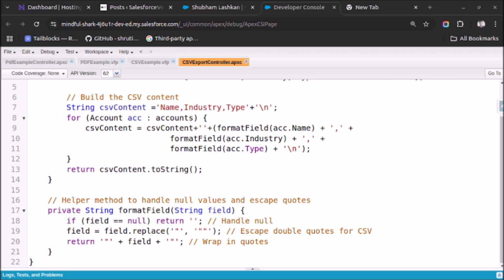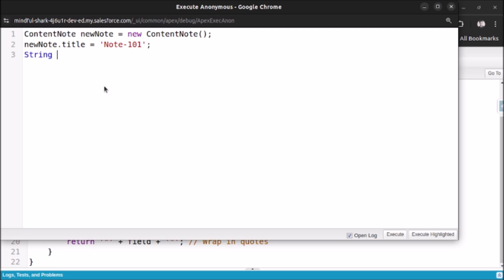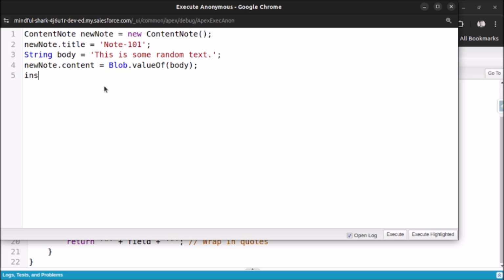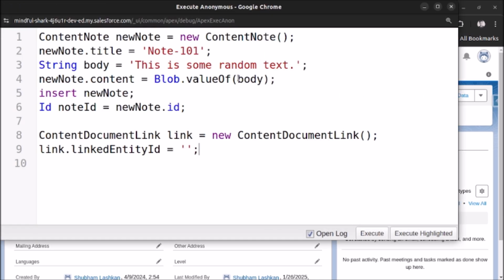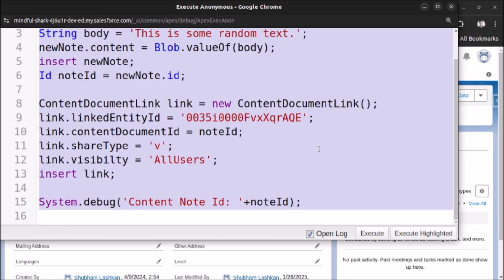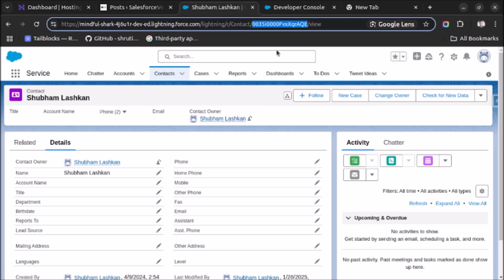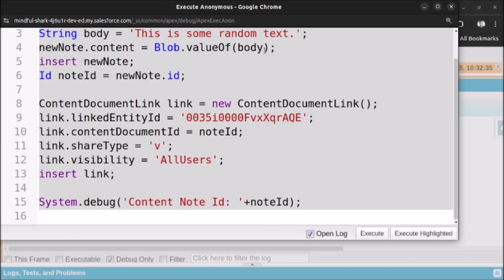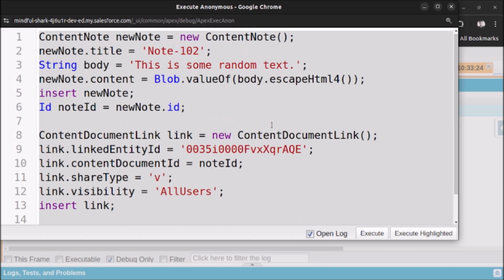How to Create Content Note Using Apex in Salesforce? - Salesforce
In this video you will learn How to Create Content Note Using Apex in Salesforce??

Read the article on how to create content note using apex in salesforce